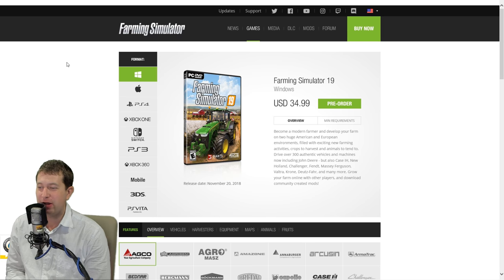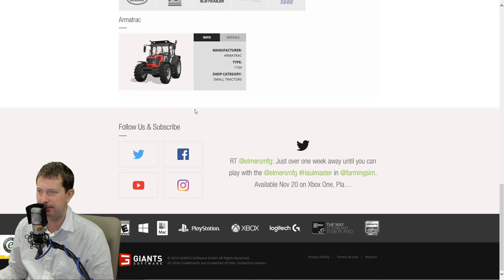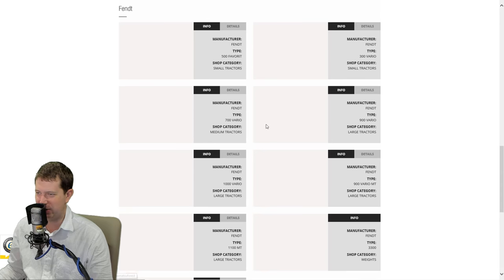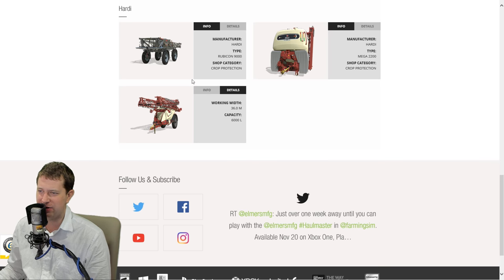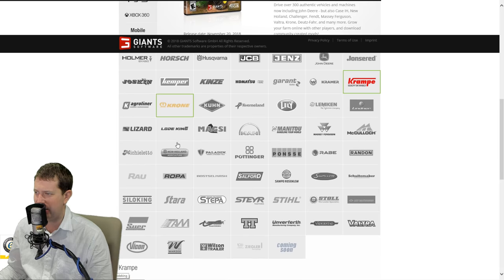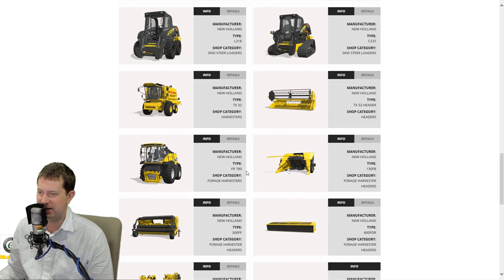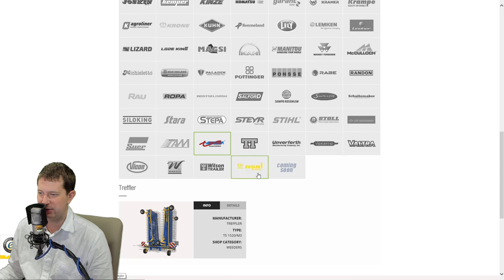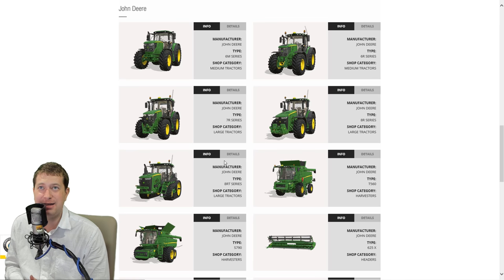Its a John Deere S790 Farming Simulator 19 Equipment Update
Oh a John Deere S790?!  Oh yea!  Which one is everyone else's favorite so far!?